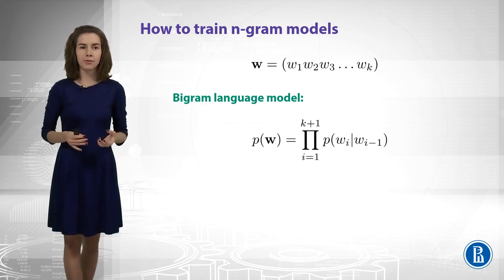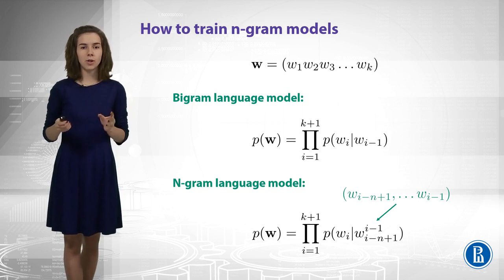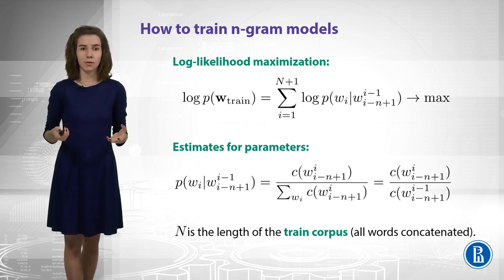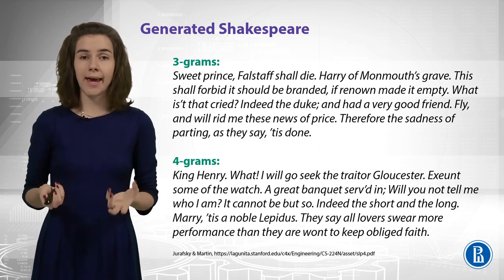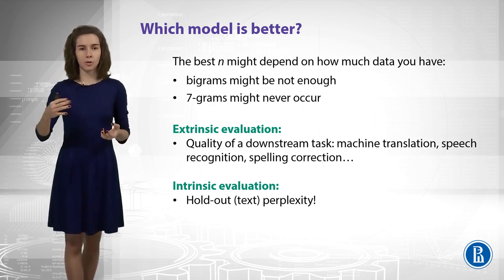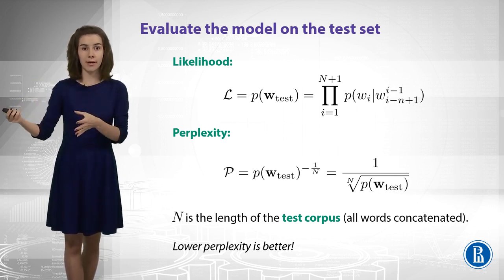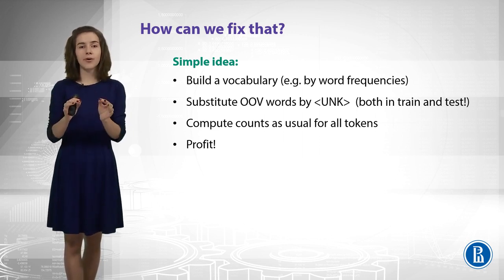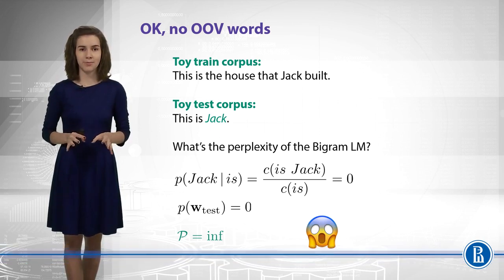Perplexity: is Our Model Surprised with a Real Text?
Hey, and welcome back. This is what you have already seen in the end of our previous video.  So just to remind,  we have some sequences and we are going to predict the probabilities of these sequences.  So we learnt that with bigger language model,  you can factorize your probability into some terms.  So these are the probabilities of the next word,  given the previous words.  Now, take a moment to see whether everything is okay with the indices on this slide.  Well, you can notice that i can be equal to 0 or to k plus 1,  and it goes out of range of our sequence.  But that's okay because if you remember our previous video,  we discussed that we should have some fake tokens  in the beginning of the sequence and in the end of the sequence.  So this is qual to 0 and to k plus 1 will be exactly these fake tokens.  So everything good here.  Let us move forward.  This is just a generalization.  This is n-gram language model.  So the only difference here is that the history gets longer.  So we condition not only on the previous words but on  the whole sequence of n minus 1 previous words.  So just take a note to these denotions here.  This is just a brief way to show that we have a sequence of n minus one words.  Great. We have some intuition how to estimate these probabilities.  So you remember that we can just count some n-grams and normalize these counts.  But, now, I want to give you some intuition,  not only just intuition but mathematical justification...